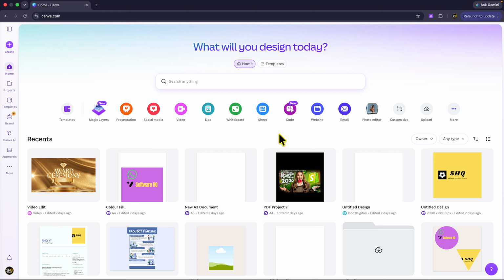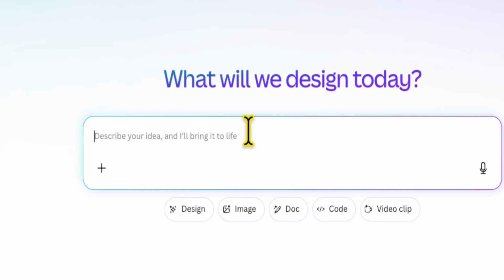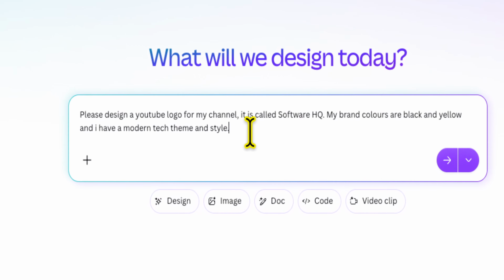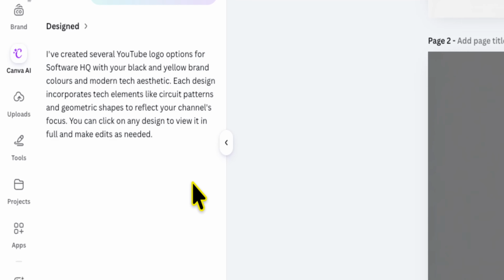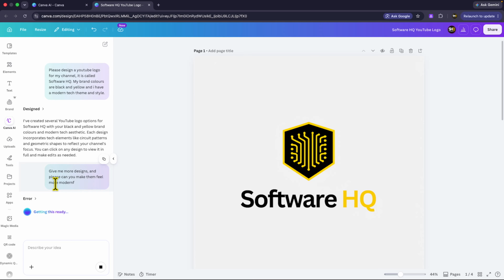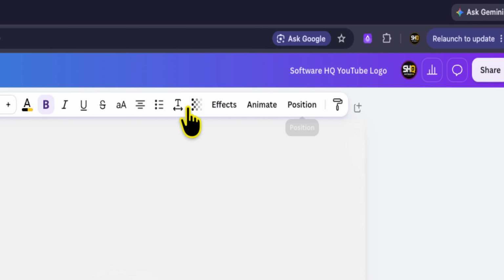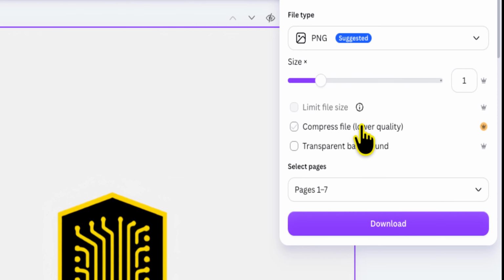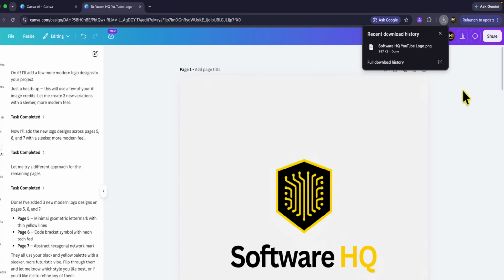How to Create an AI Logo in Canva (2026) | Step-by-Step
Learn how to create an AI logo in Canva using the latest tools available in 2026.

This tutorial walks you through the entire process, from choosing the right AI-powered design features in Canva to customizing colors, fonts, and layouts to match your brand.

Whether you are starting a new business or refreshing an existing brand, this method is beginner-friendly and uses Canva's most current AI features.

No design experience is required.

You will end up with a professional-looking logo ready to download and use across your store, social media, and marketing materials.

This is the updated approach that works right now.

Follow along and create your logo today.